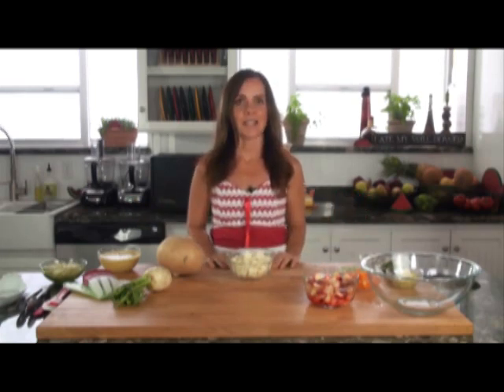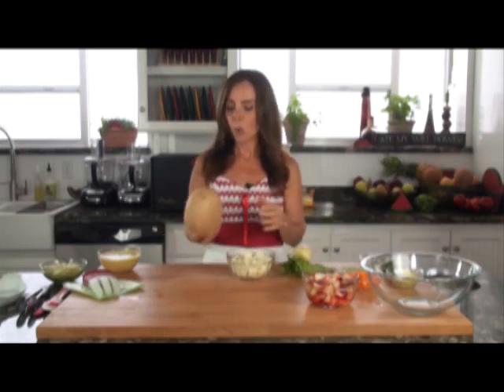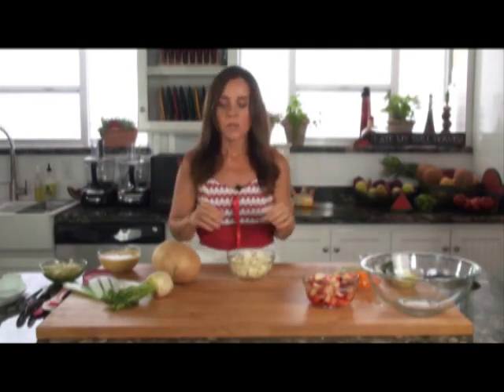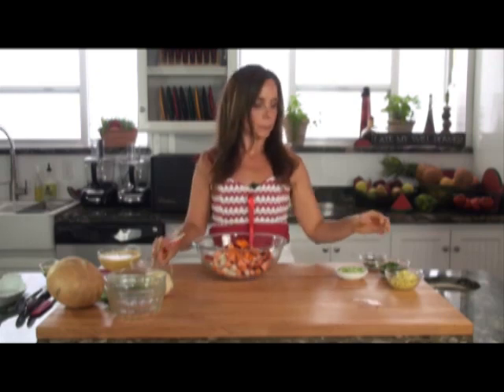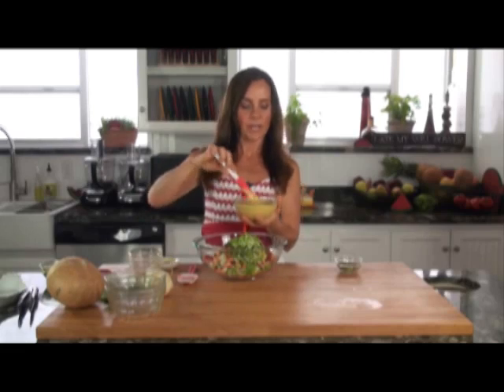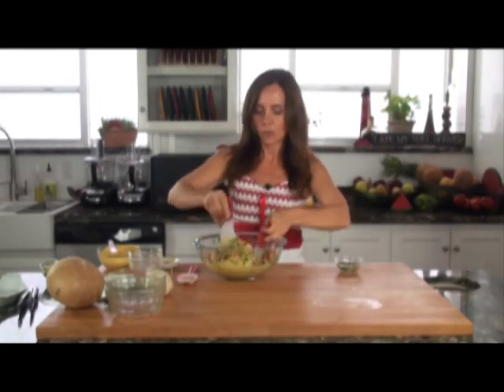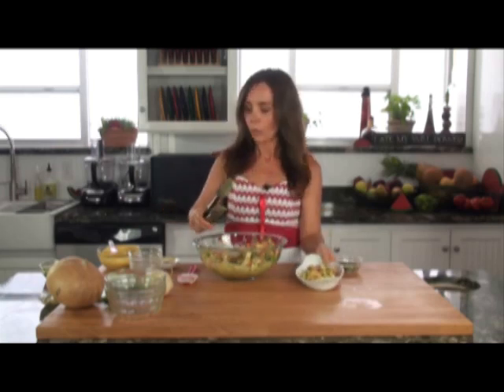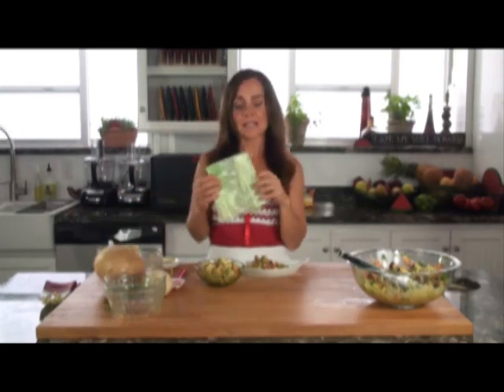Jicama Apple Salad With A Savory Cumin Dressing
This is a crisp, light salad with clean flavors! When you are looking for something light and refreshing, this is the salad. It's perfect any time of the year!

Curious About the Raw Vegan Lifestyle?

Come on... you wouldn't be here if you weren't! Here is your chance to find out what it's all about and it won't cost you a thing!

I challenge you to download my Real Life Raw: 3 Day Challenge and try it!!!

My book and personal emails will help you every step of the way and it's only 3 Days!!

You've got nothing to lose and everything to gain so let's start satisfying that curiosity right now!!